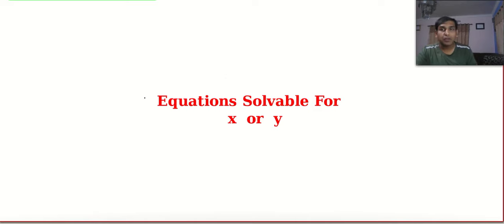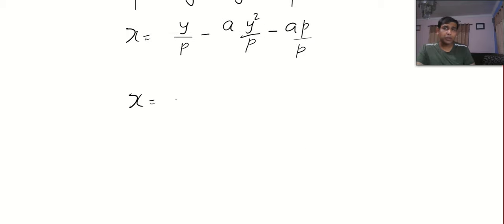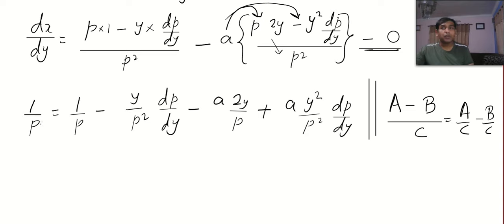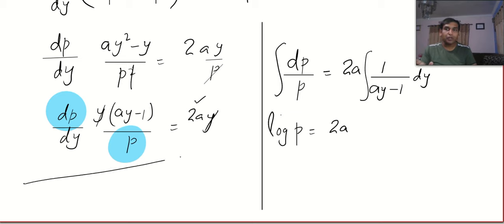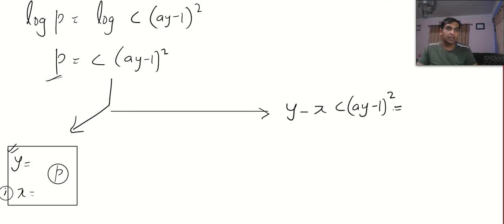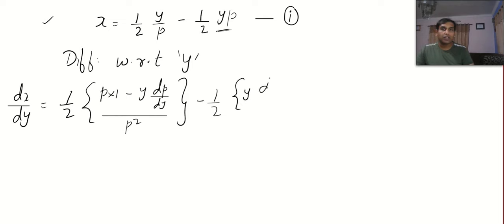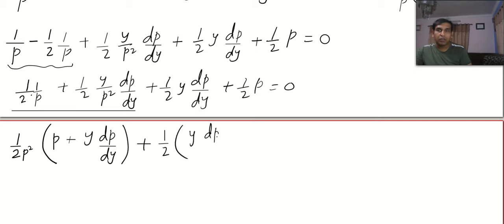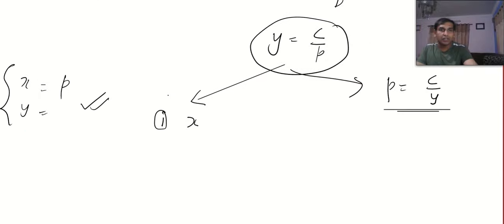DIFFERENTIAL EQUATION - PART 10 Equations solvable for x or y Part II